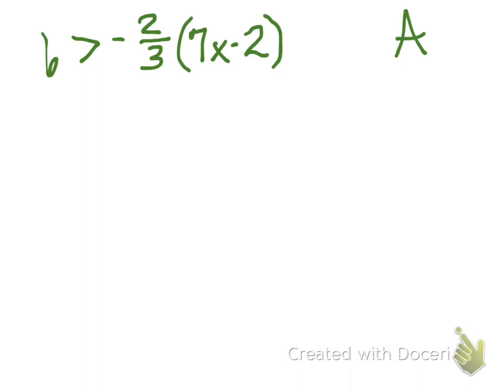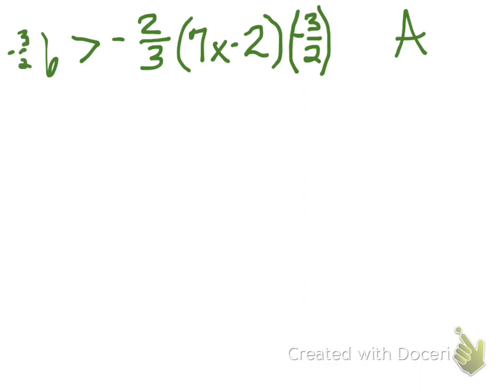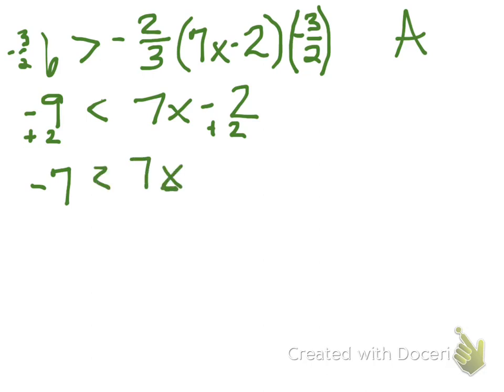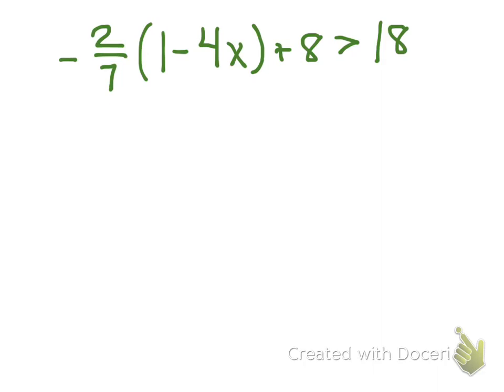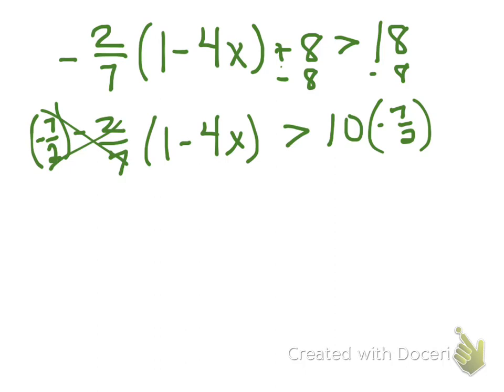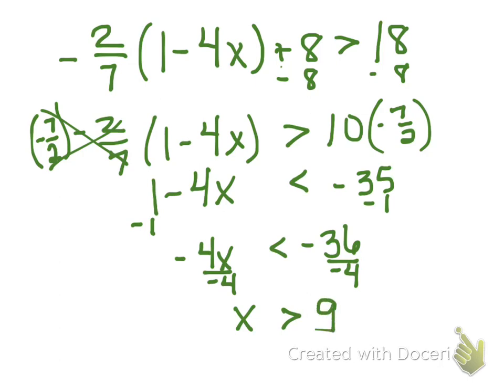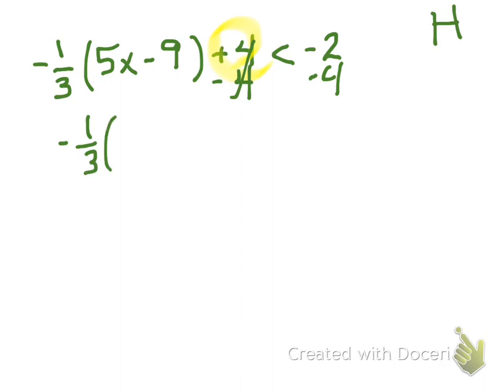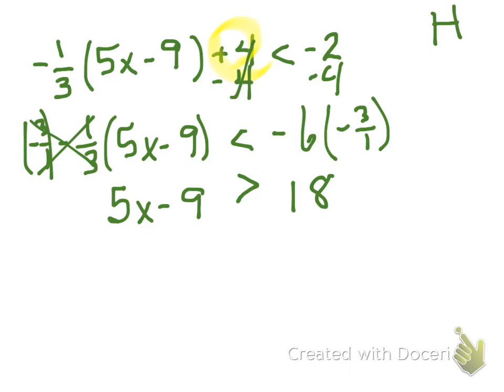practice hangman problems